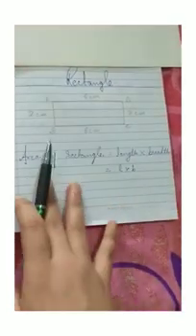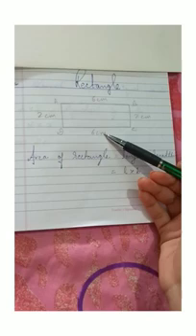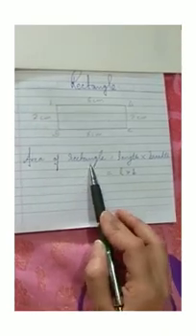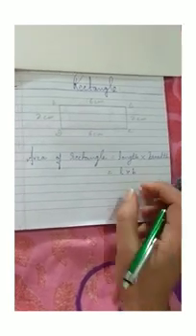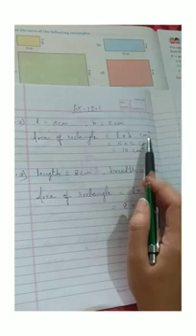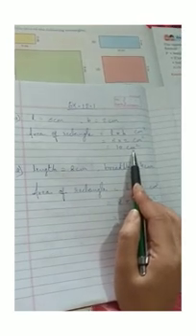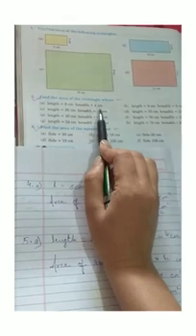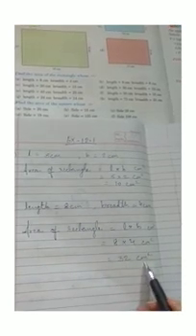Class 4 Maths Area of Rectangle Part 2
Class IV Maths (5).mp4